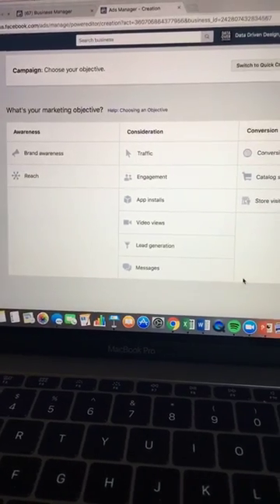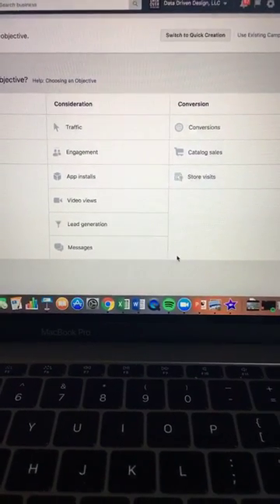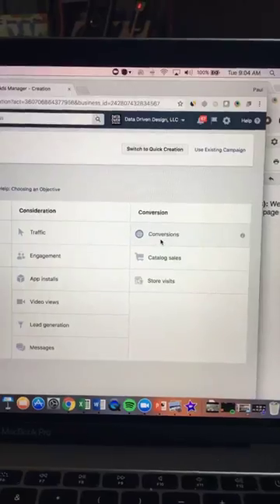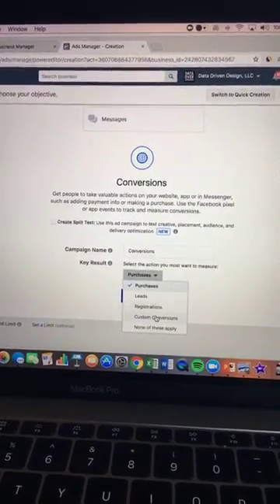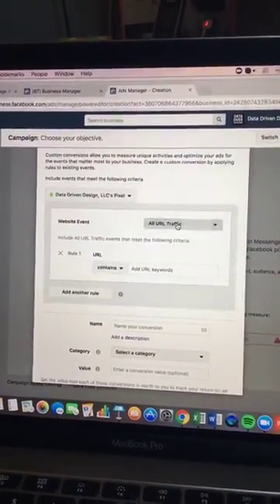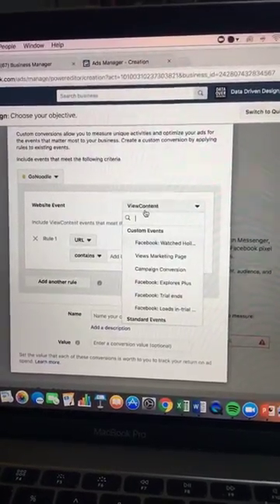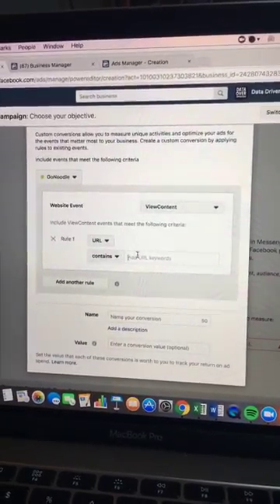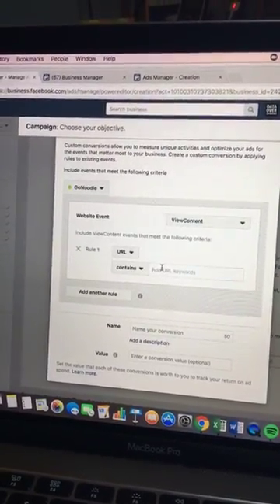Facebook Ads: Did You Know About ViewContent Ads?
In Facebook Ads Manager, there are several ways to create effective ads that will drive relevant traffic to your website, and ultimately be part of a larger strategy to drive conversions. We talk about this at length in our Facebook Ads Classes for Data Driven Academy but there are more and more learnings happening every day, resulting in us trying more and more things. Case in point, the "ViewContent" ad. Find out how this differs from "Link Click" Ads, "Landing Page View" Ads and why you should consider running them.